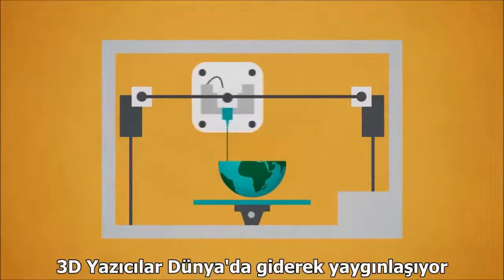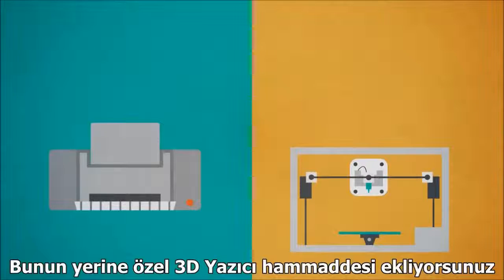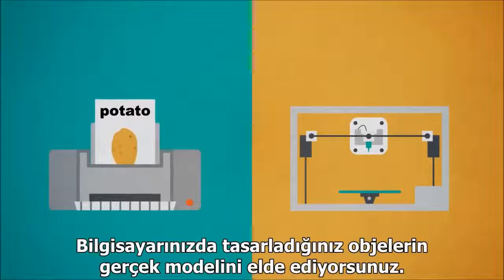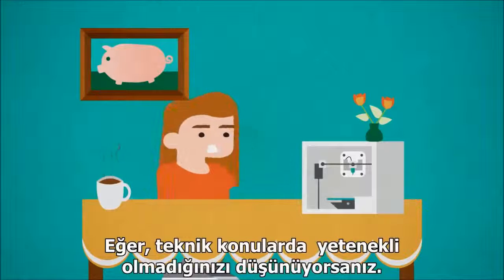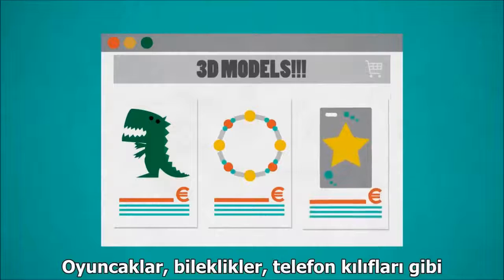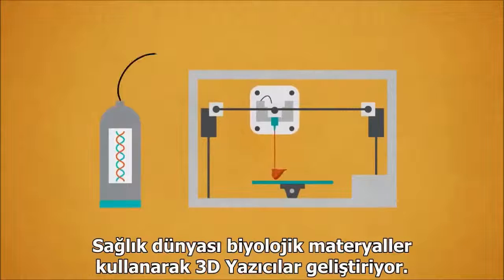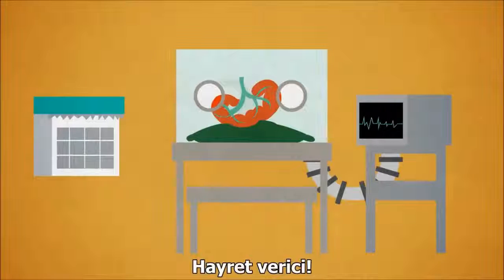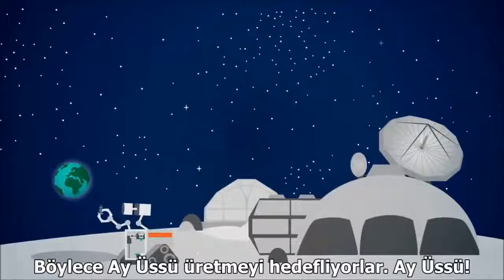3D Yazıcı Nedir, Nasıl Çalışır, Nerelerde Kullanılır?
Bu kısa videoda, devrim niteliğinde bir teknolojiye sahip 3D yazıcıların çalışma prensibi ve kullanım alanları anlatılmaktadır.